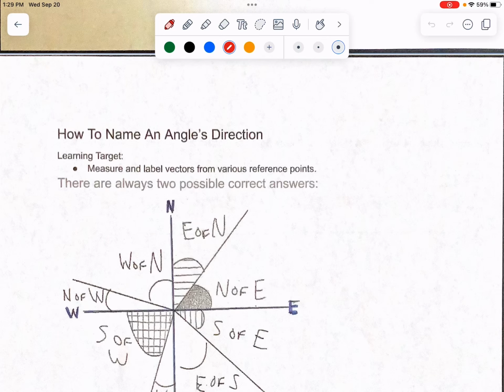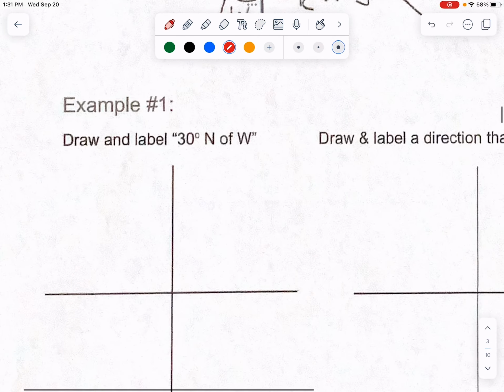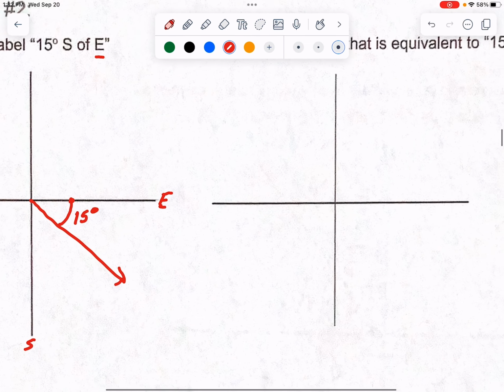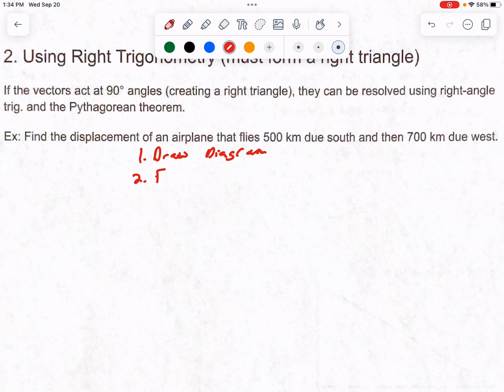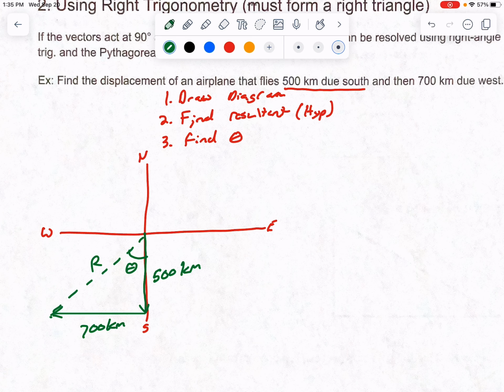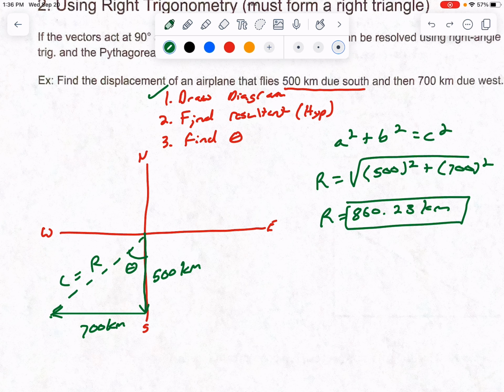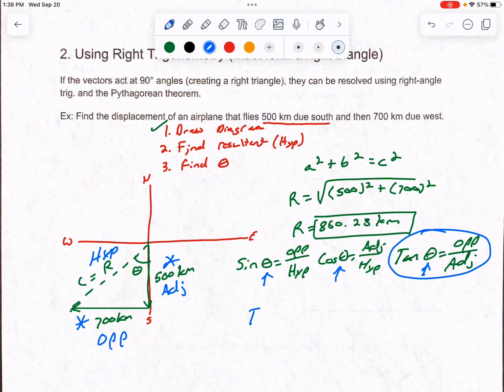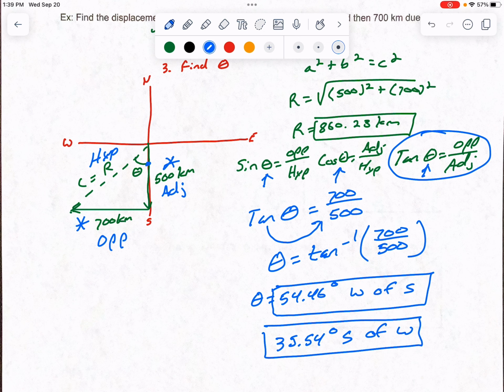Physics - Vectors (Pages 5-7)